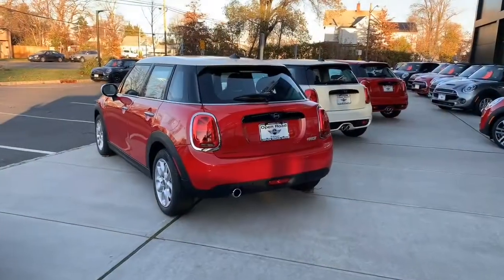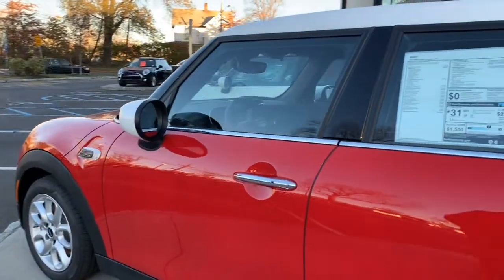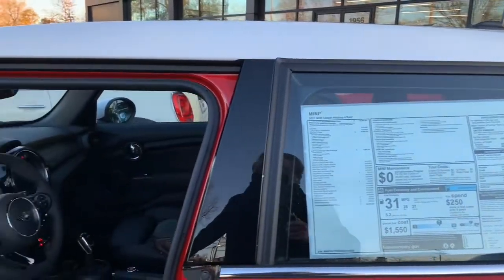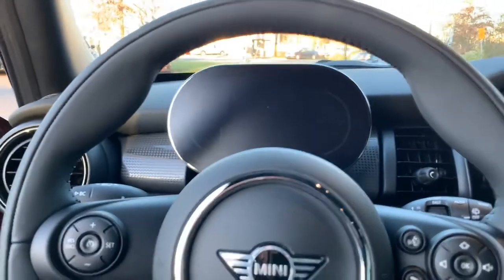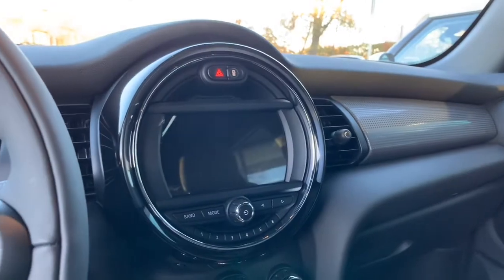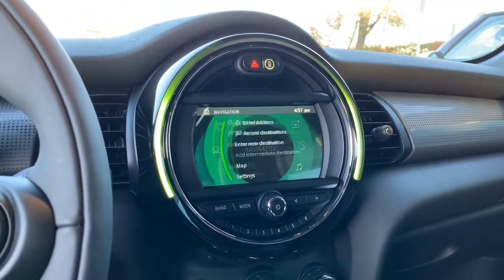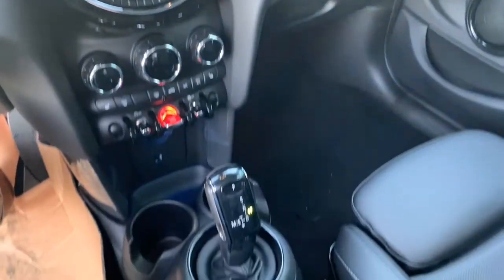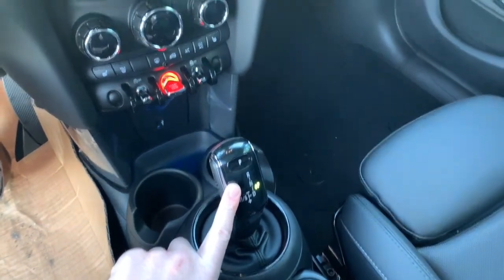MINI of Edison | 2021 Cooper 4 Door with Quinn Roberts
MINI of Edison's Motoring Advisor Quinn Roberts does a quick walk around of a beautiful 2021 Cooper 4DR for a customer who is looking to upgrade their current lease.